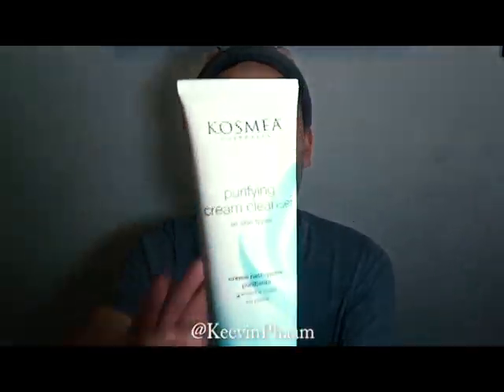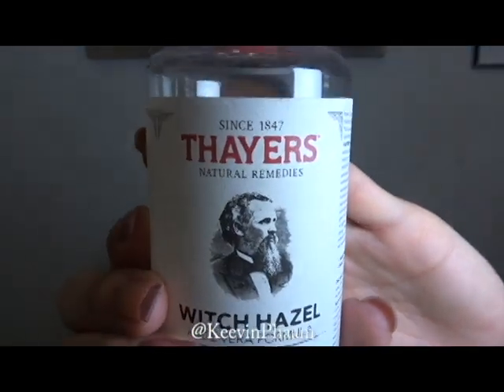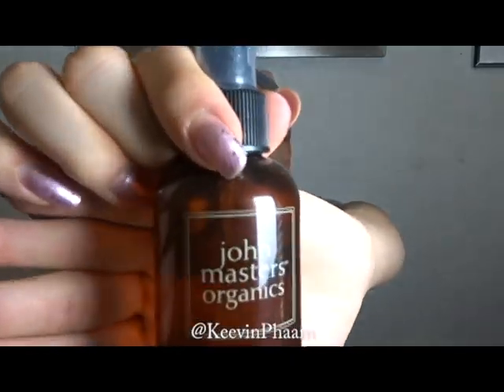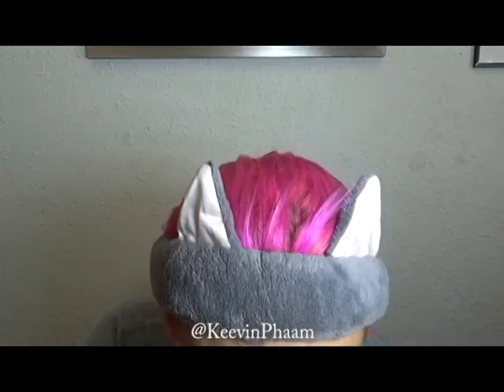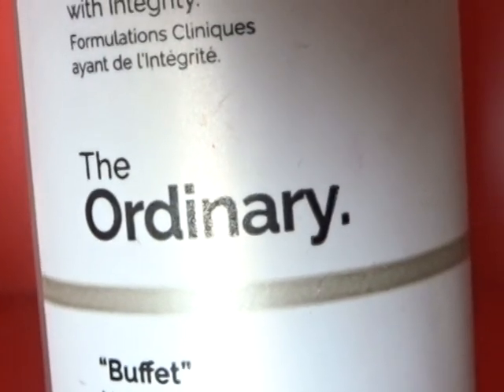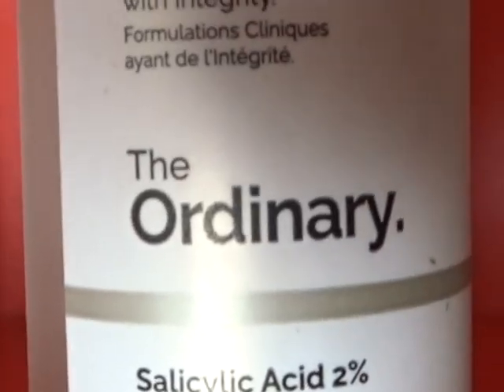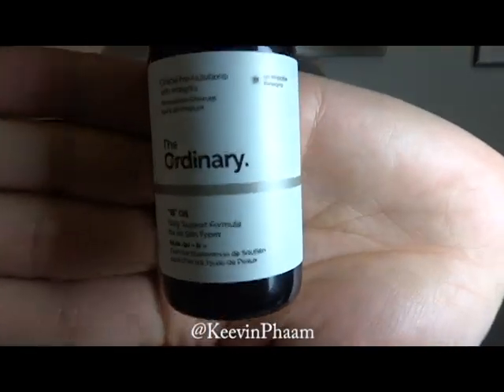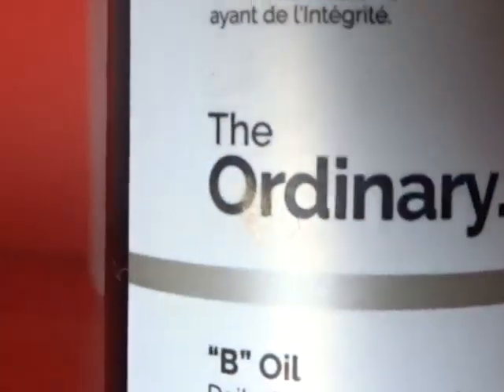Morning Skincare Routine | Gay Asian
Hello Youtube Family and welcome to my first video!

In this video I will be taking you through how I start my skin care routine for the morning !

This is my first time editing my own videos so please be kind
If you have any questions or tips and tricks please feel free to let me know.
I hope you like it, love it, hate it, whatever just enjoy it

What was used:
Kosmea Purifying Cream Cleanser
Thayers Witch Hazel
John Master's Organic Setting Spray
The ordinary B-Oil
The Ordinary Buffet
The Ordinary Salicylic Acid
Aveeno Daily Moisturizer -